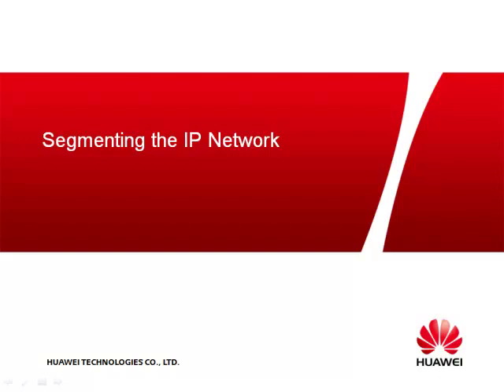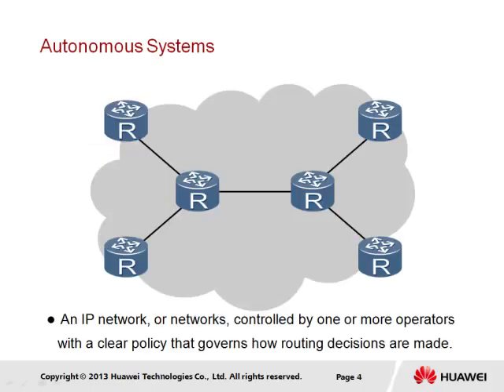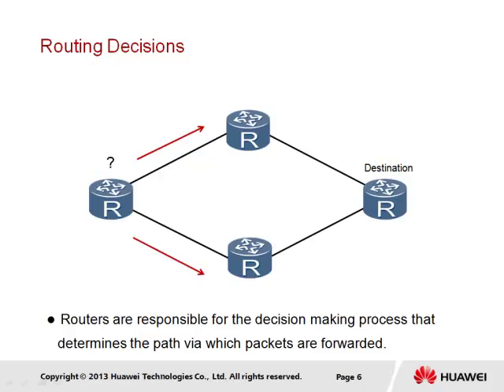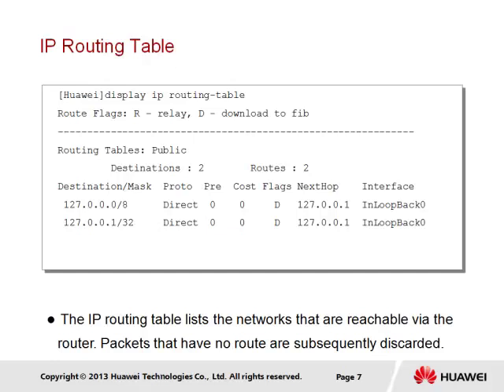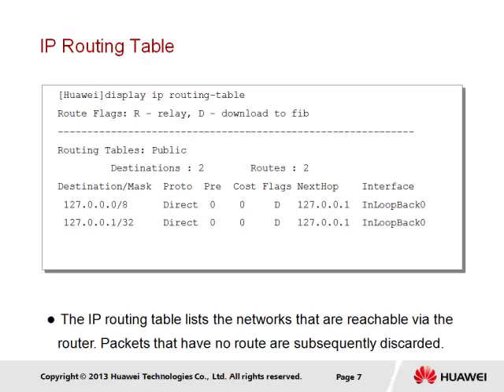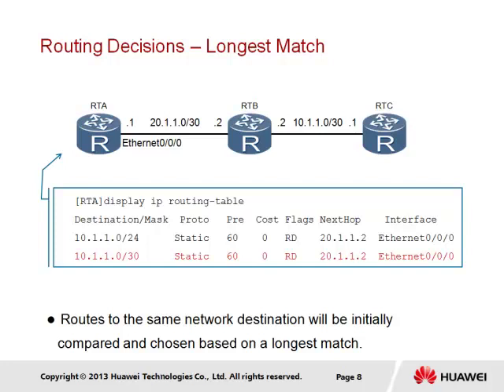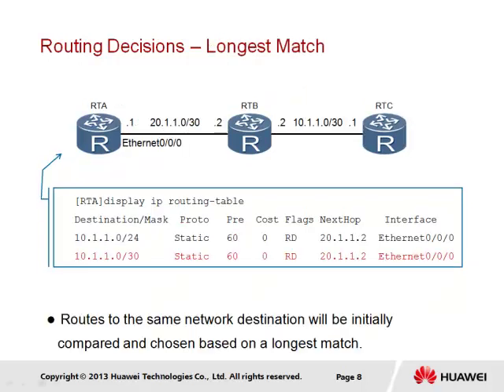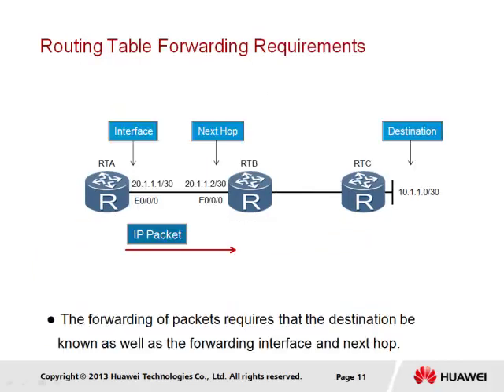5.1. Segmenting the IP Network | HCIA-Routing & Switching Course Entry Training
The forwarding of frames and switching has introduced the data link layer operations, and in particular the role of IEEE 802 based standards as the supporting underlying communication mechanism, over which upper layer protocol suites generally operate. With the introduction of routing , the physics that define upper layer protocols and internetwork communication are established. An enterprise network domain generally consists of multiple networks for which routing decisions are needed to ensure optimal routes are used, in order to forward IP packets (or datagrams) to intended network destinations. This section introduces the foundations on which such IP routing is based.

📚Books!  🎓🎓